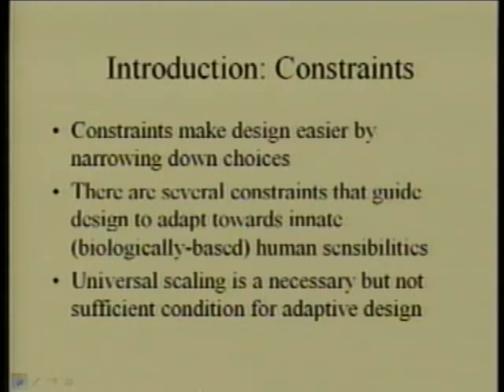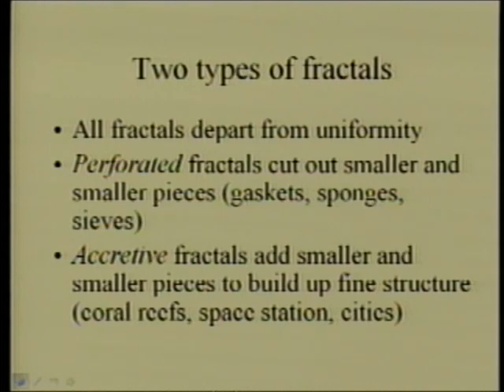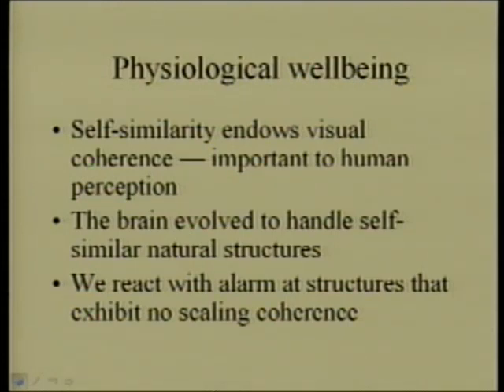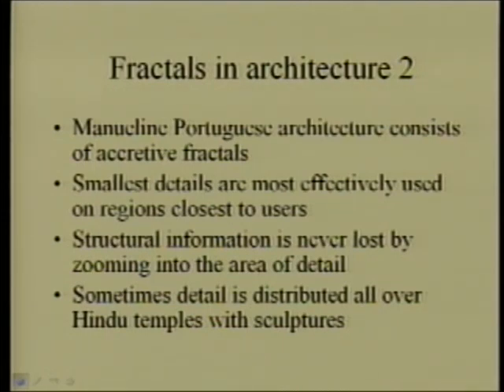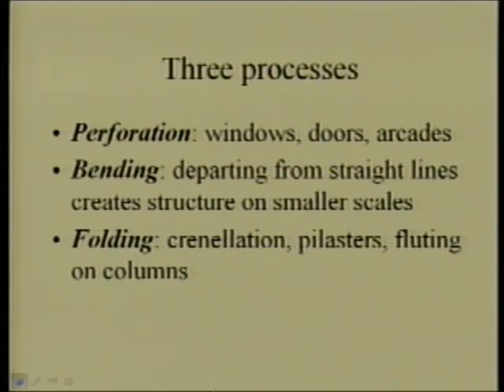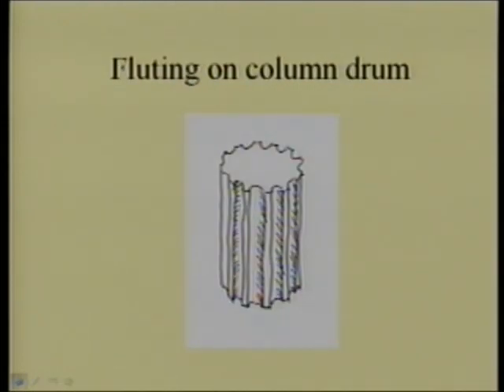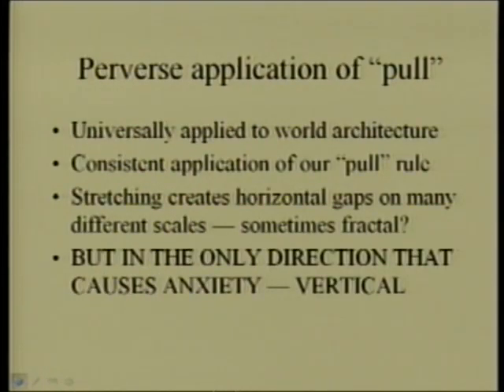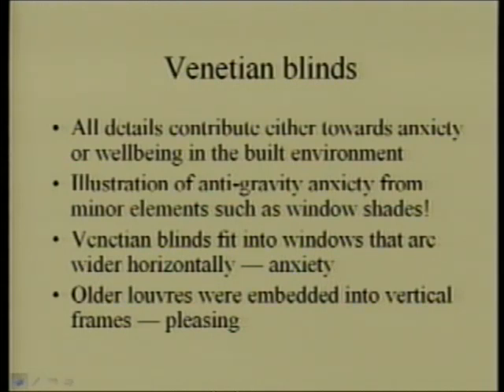Nikos Salingaros: “Folded or Perforated Fractals” (Lecture)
This is the second lecture in the series: “Algorithmic Sustainable Design”, by Nikos A. Salingaros, Professor of Mathematics and Architecture at The University of Texas at San Antonio. All the lectures from a course given in 2008 are free on the Internet.

An accompanying book contains the revised lecture notes: Algorithmic Sustainable Design — Twelve Lectures on Architecture, Sustasis Press, Portland, Oregon (2010, 2014). The US Edition is here:

This book is also available in Chinese, Farsi, and Russian translations.

Texts discussed:

Christopher Alexander (2001) The Nature of Order, Book 1: The Phenomenon of Life, Center for Environmental Structure, Berkeley, California.

Christopher Alexander (2009) “Harmony-Seeking Computations”, Keynote Speech at the International Workshop “The Grand Challenge in Non-Classical Computation”, University of York, UK, April 2005:

Further reading:

Michael Mehaffy and Nikos Salingaros (2012) What Scaling and Fractals Are, and How Designers Can Use Them, Metropolis (28 May 2012). Reprinted as Chapter 6 of Design for a Living Planet, Sustasis Press, Portland, Oregon, USA, 2015.

Nikos Salingaros (2006; 2014) A Theory of Architecture, Sustasis Press, Portland, Oregon, USA.

Nikos Salingaros (2012) Fractal Art and Architecture Reduce Physiological Stress, JBU – Journal of Biourbanism, Volume II, No. 2, pages 11-28. Reprinted as Chapter 26 of Unified Architectural Theory, Sustasis Press, Portland, Oregon, USA, 2013.